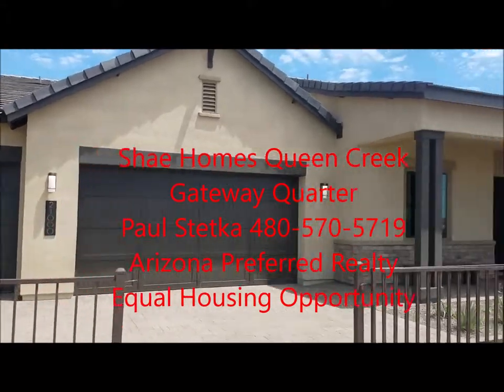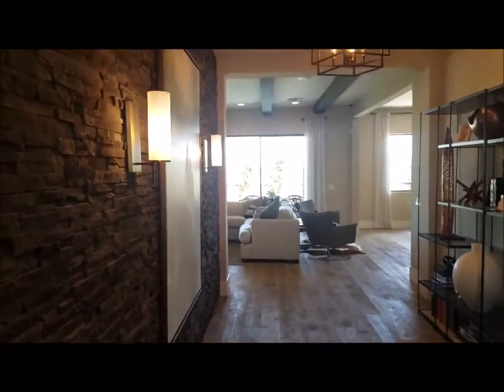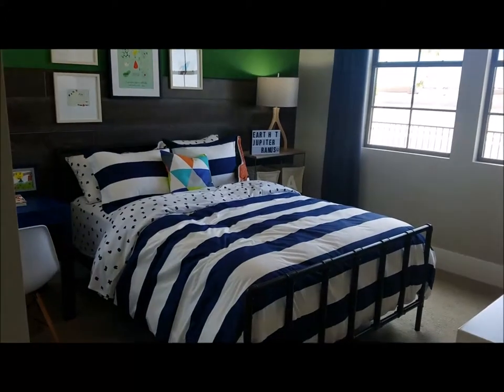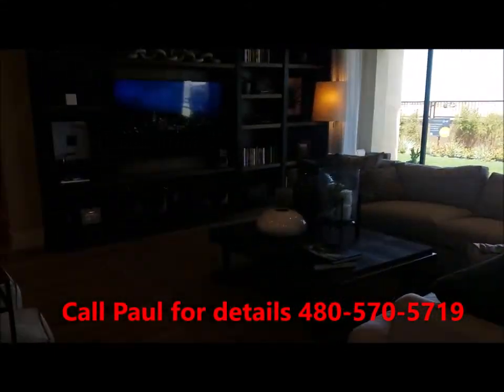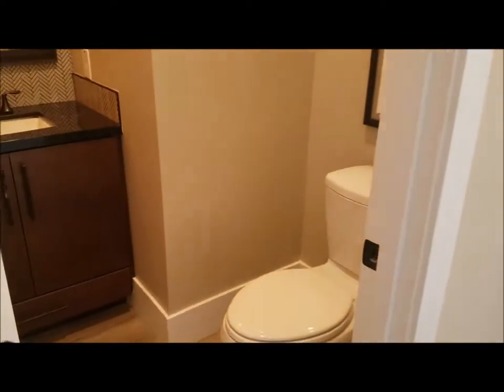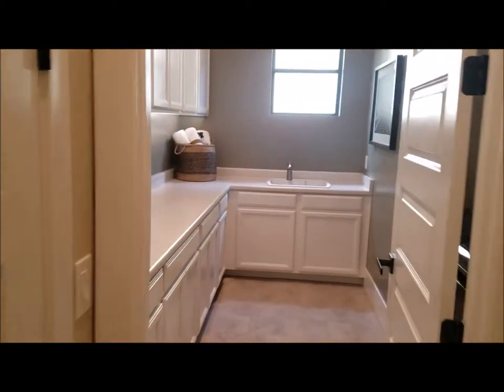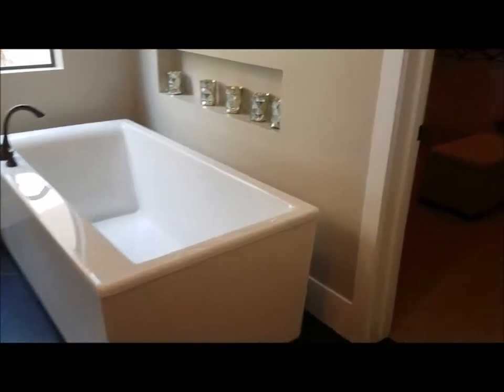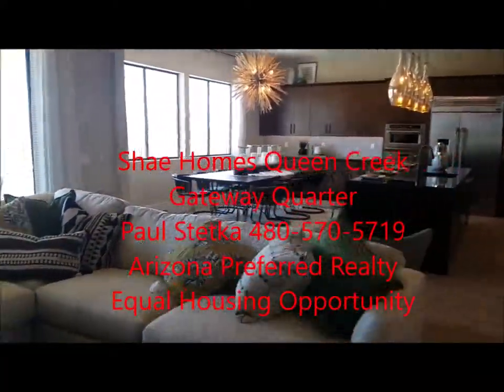Queen Creek Shea Homes Gateway Quarter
Model home walk thru